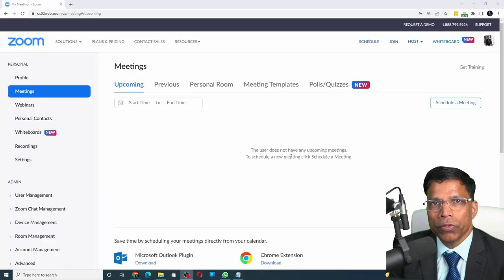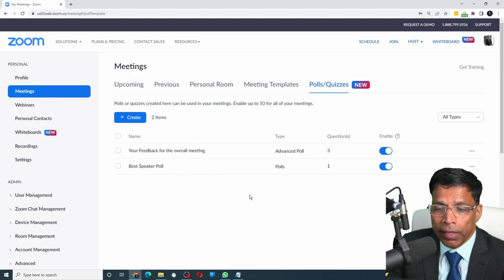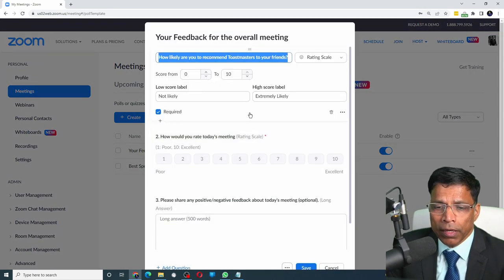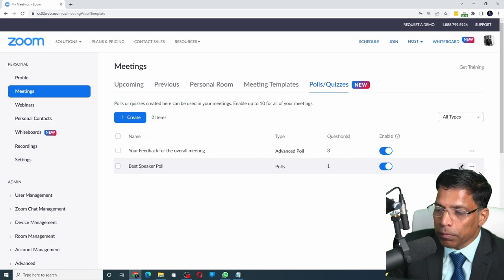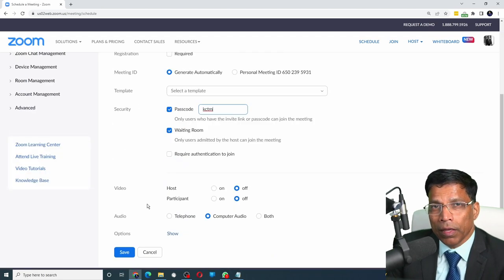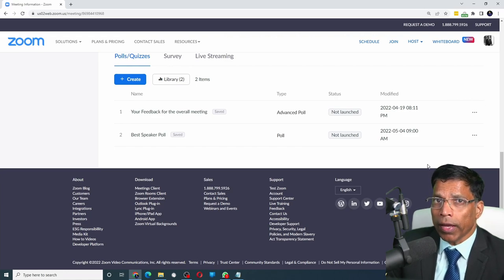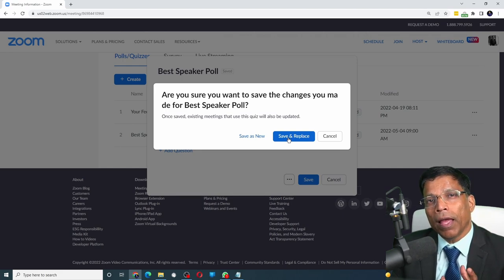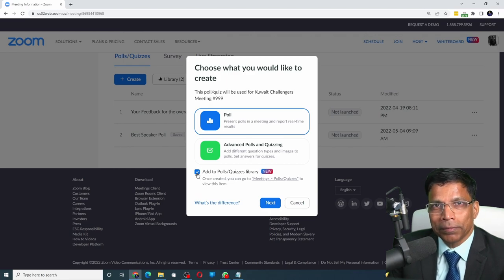ZOOM Permanent Polls and Quizzes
The new ZOOM update (2022) gives you the ability to create permanent polls that can be reused in all future meetings.